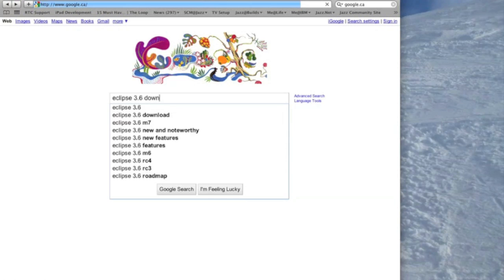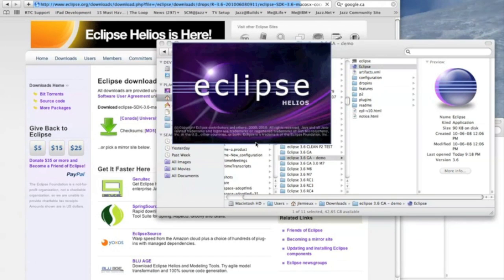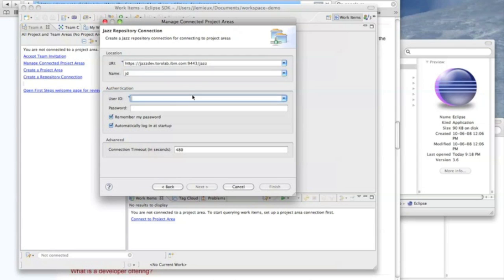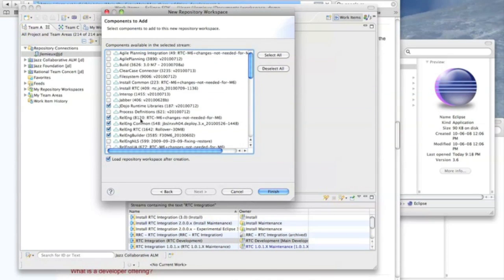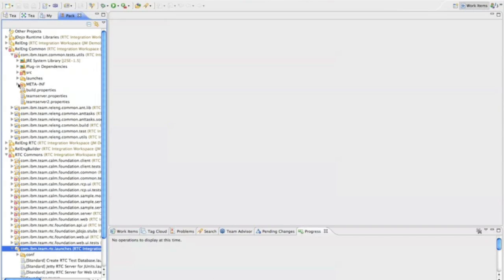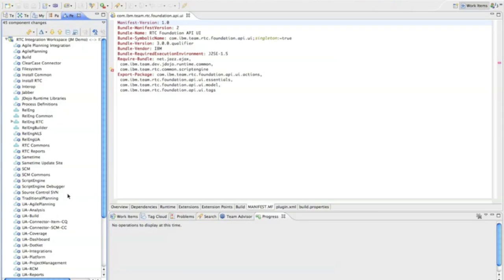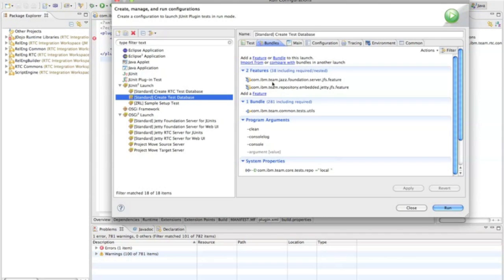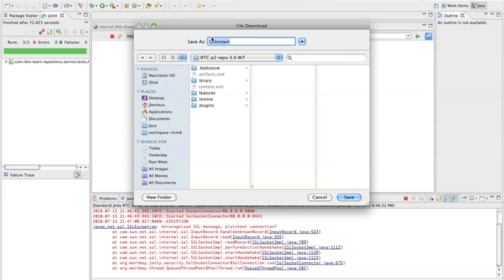RTC Dev Team Eclipse Setup Tutorial